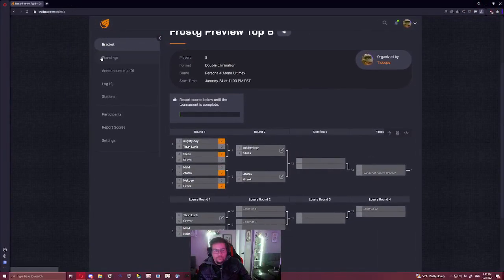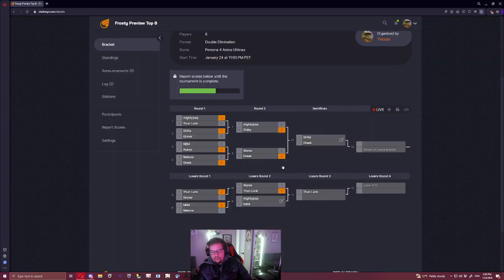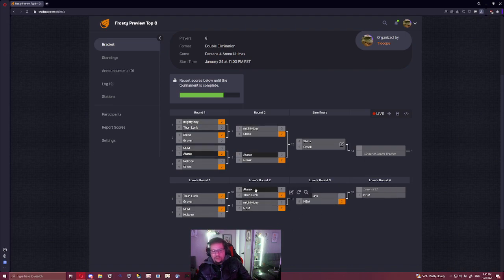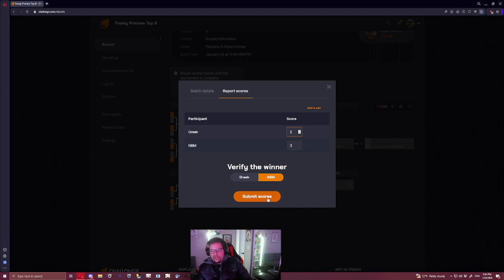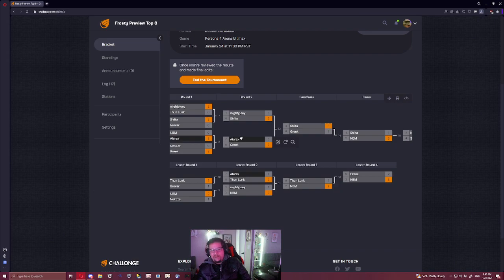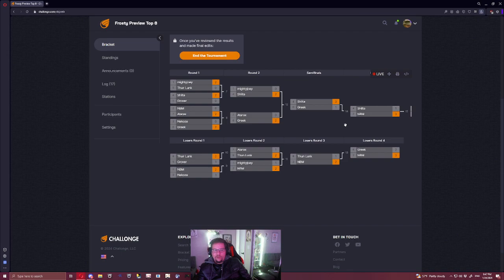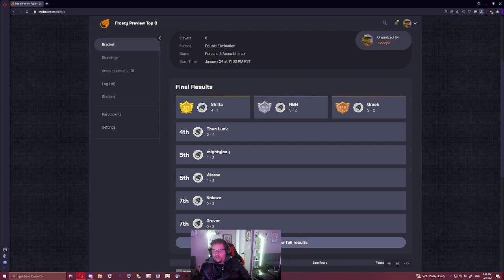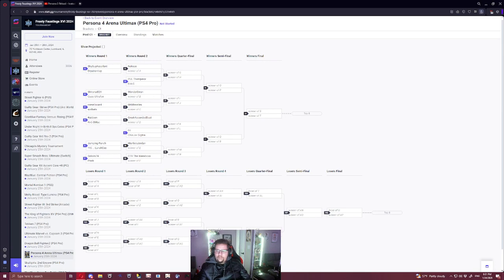FROSTY TOP 8 PREDICTIONS